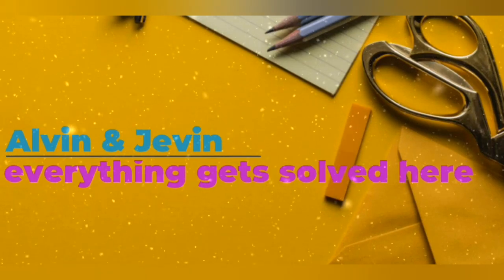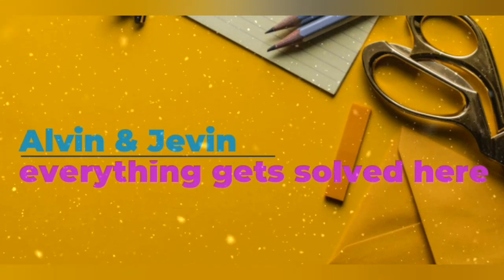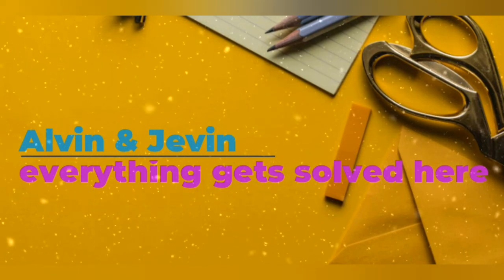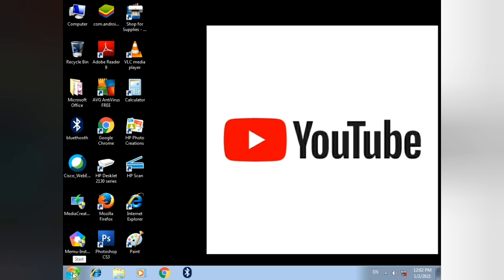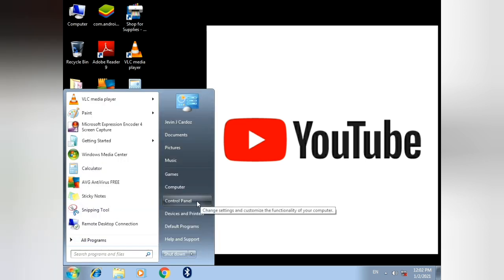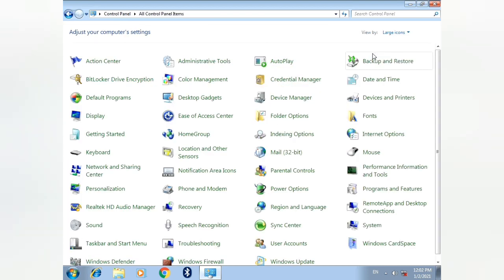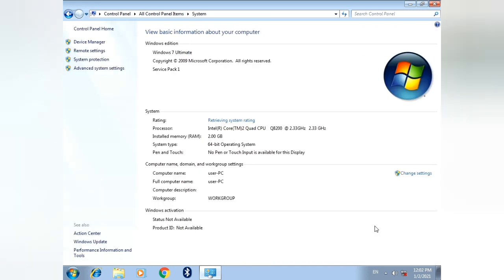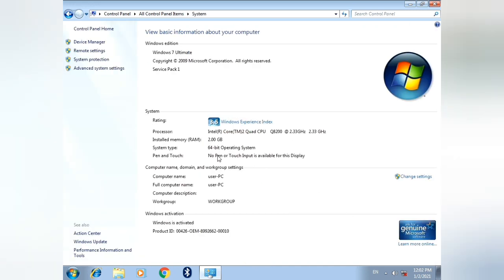How to check RAM & Processor in windows PC